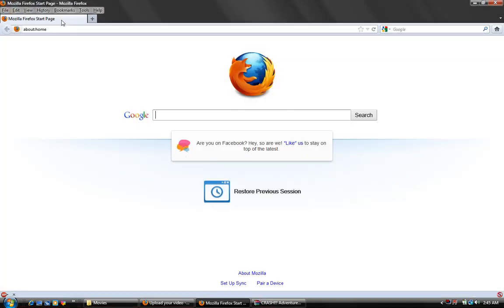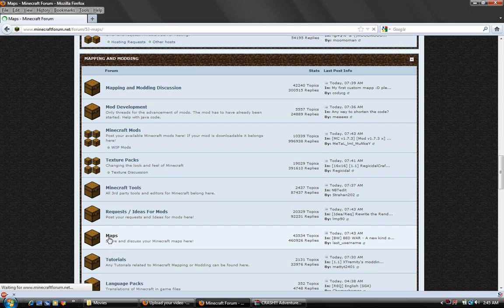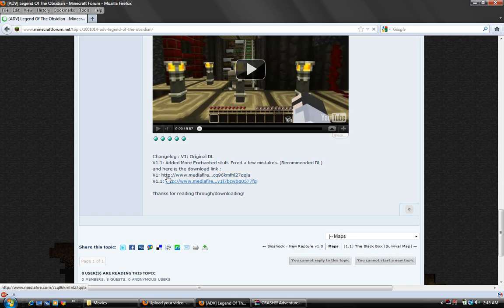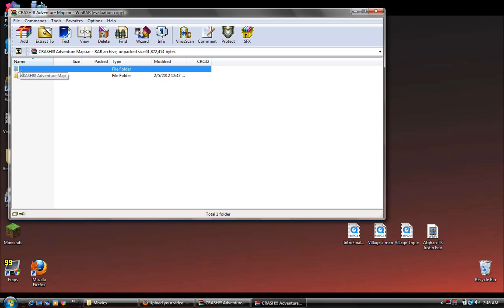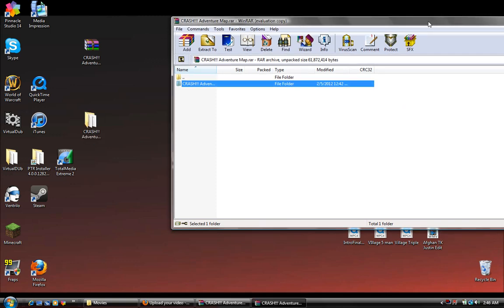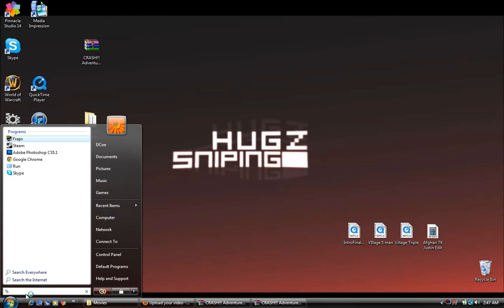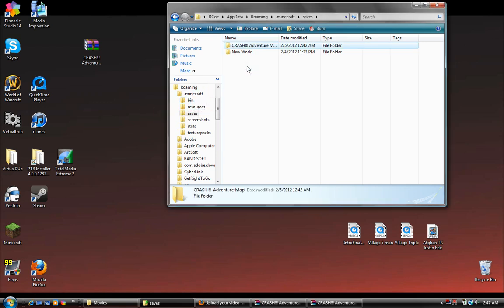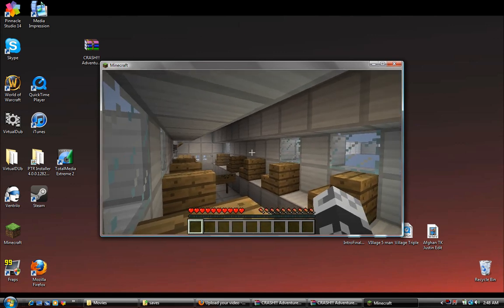Tutorial: How To Install Custom Maps on Minecraft (Single Player)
This is how to install a custom map onto a minecraft single player world hope this helps :)